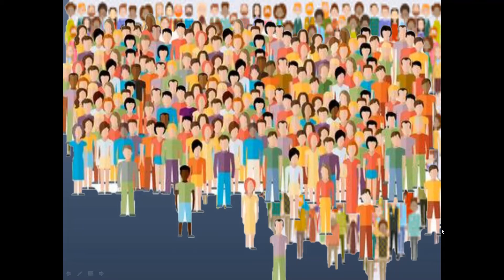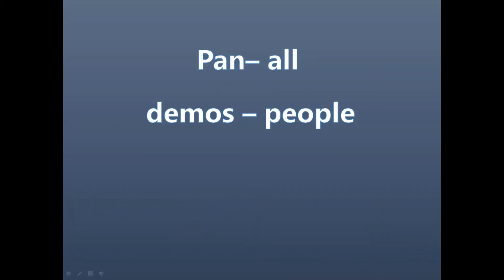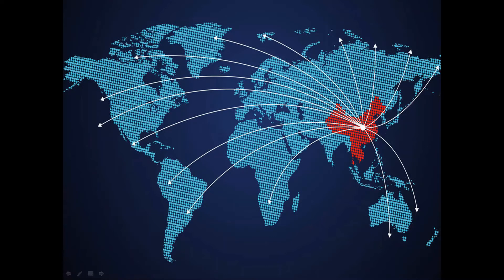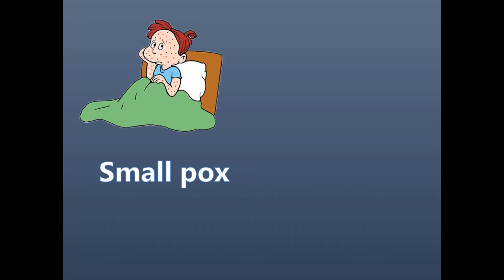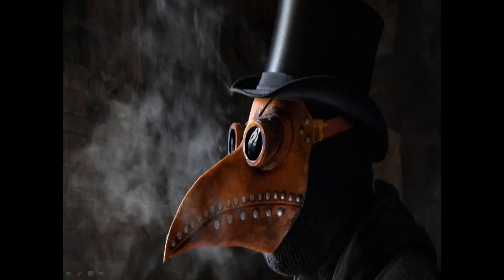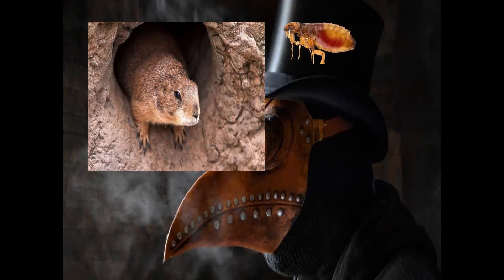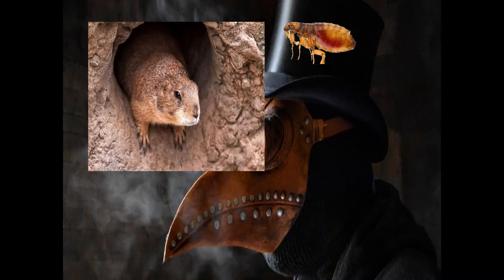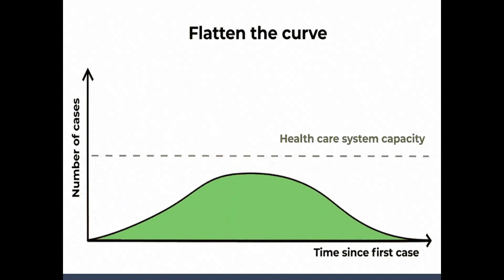Epidemic Vs Pandemic ! What is the difference between the two terms🙄 ConfusingTerms Explained@DK4all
We often hear these two terms..Epidemic and Pandemic..But what is exactly the difference..can it be used interchangeably? Watch the video to know the clear difference between the two terms..
Of course if you have anything to add on to what I have said, please drop it in the comments section below..
And I tried to troll my video for a change. I don't know exactly how to troll a video..but I tried..just check it out: